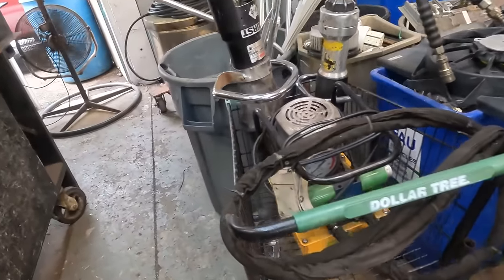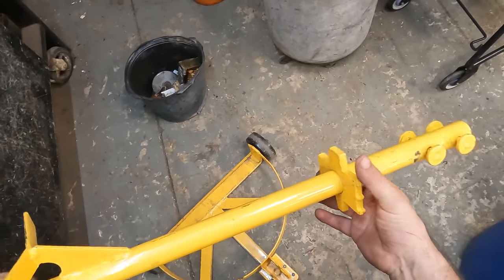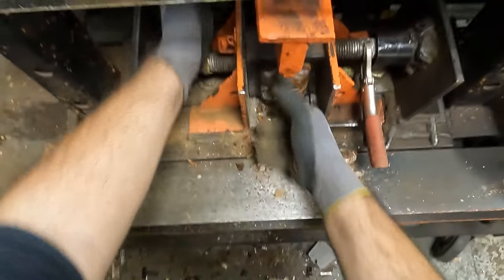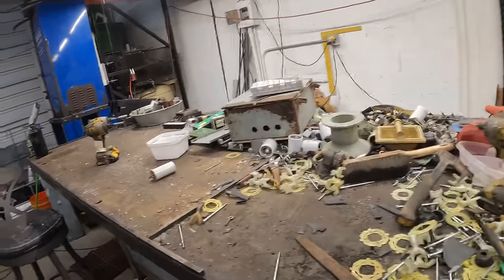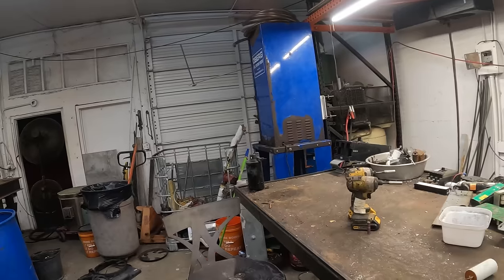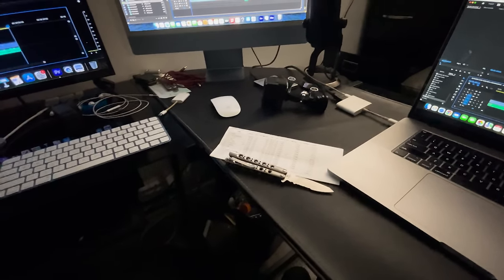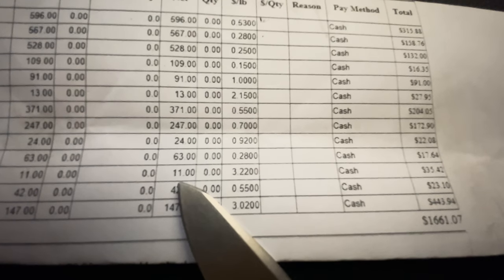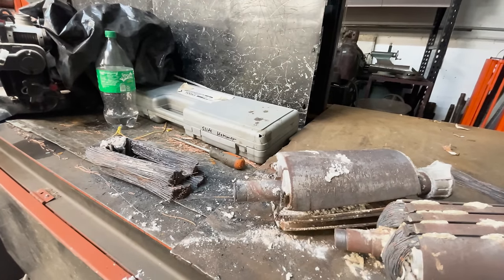Micro Scrapping & Sluicing Some Dirty Copper Pt.3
This is the third and final video of this series. I had some camera issues and deleted some footage but I salvaged enough for this video.